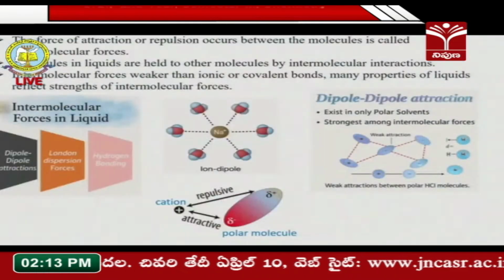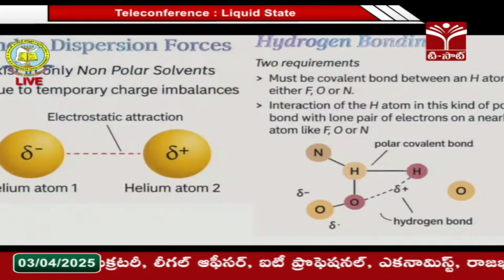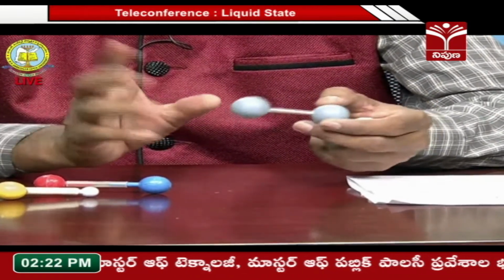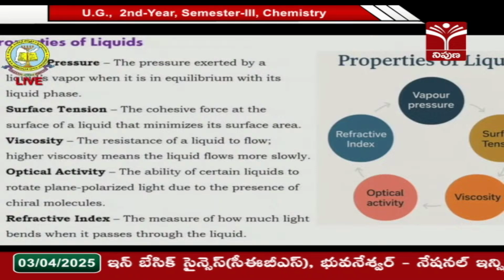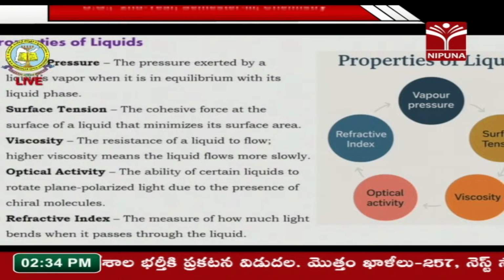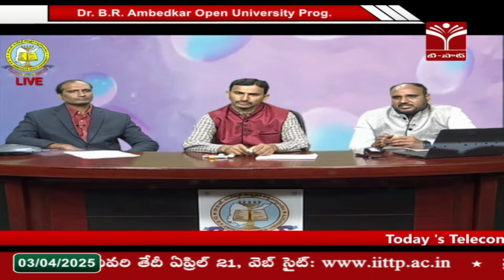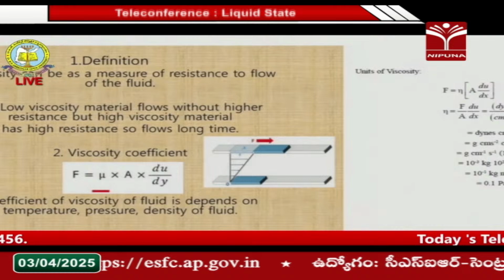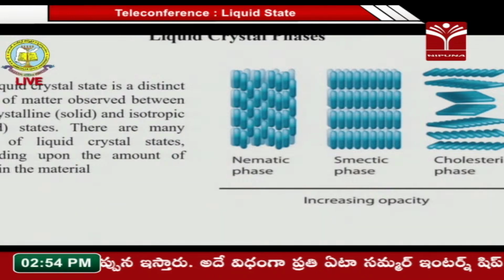BRAOU UG Chemistry 2nd Year 3rd Semester Teleconference: Liquid State | T-SAT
Experts:

1. J. Mohan Babu
       Dept. of Chemistry
       Nizam College, Hyd.

2. Dr. M. Keshavulu
       Avanthi Degree & PG College
       Narayanguda, Hyd.

3. D. Koteswara Rao
       Dept. of Chemistry
       Dr.BRAOU

T-SAT Network Digital Classes are Now Available on Following Platforms:

👉Install T-SAT App:
1. For Android Users: Play Store
2. For Apple Users: AppStore